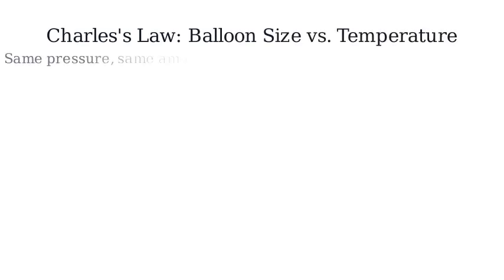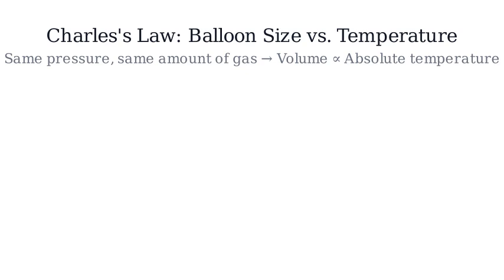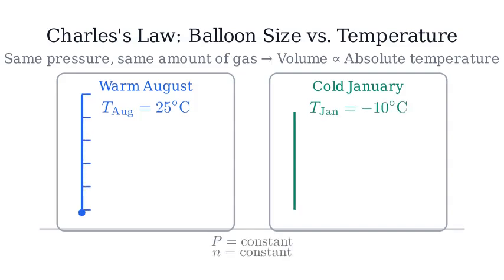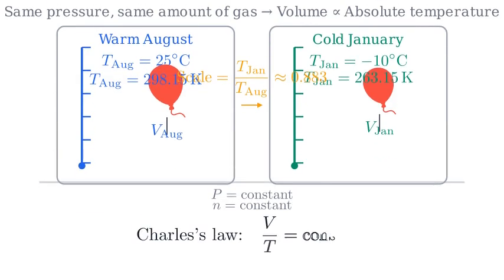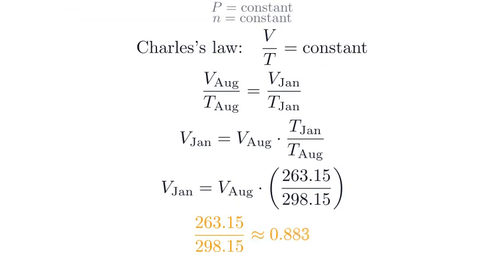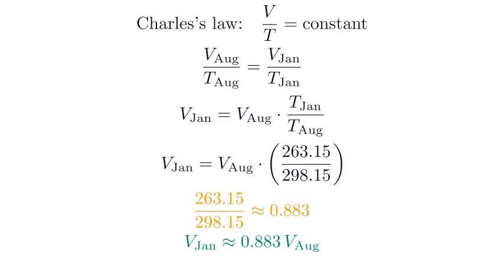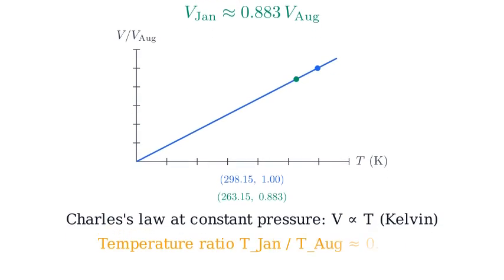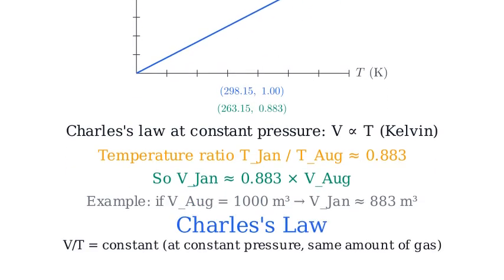Exercise 2.5 b